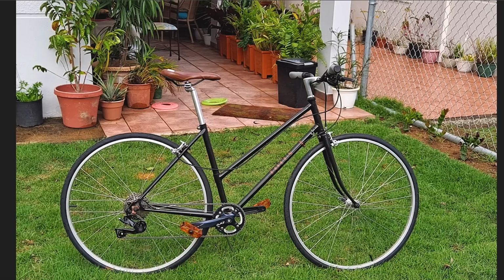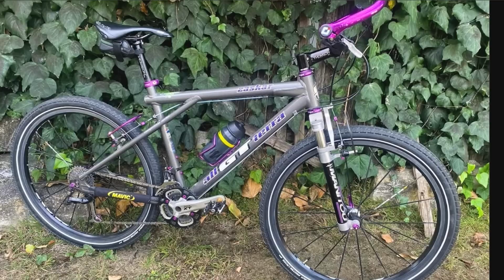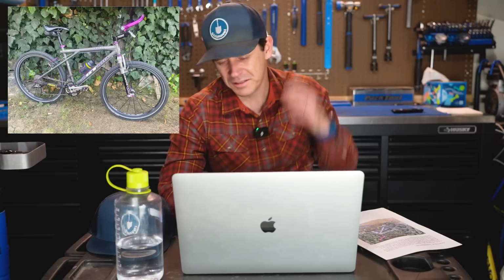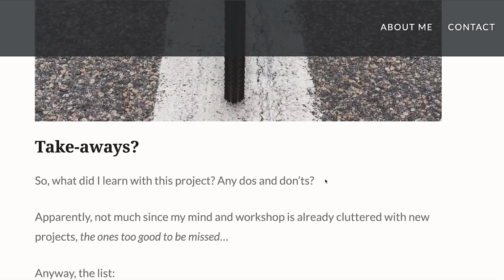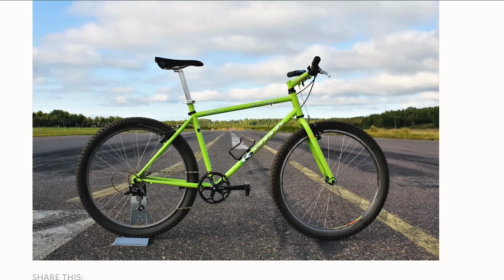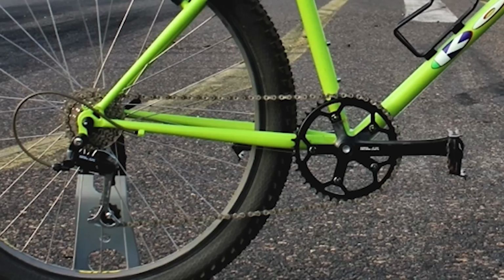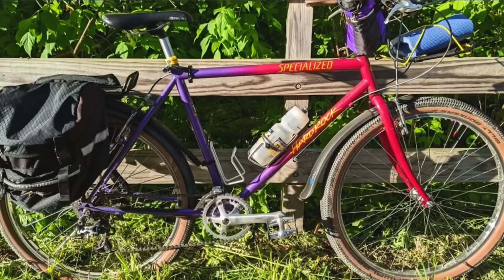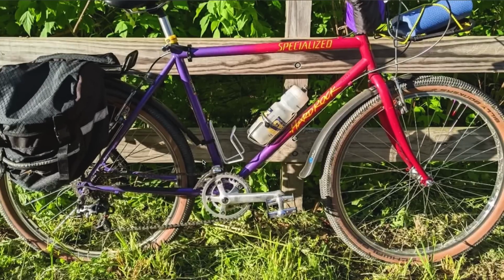Your Bikes are AWESOME - Custom Bike Builds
This is the first Custom Bike Builds video - I will be reviewing user submitted bike builds regularly on my channel.

Capri Tools have also partnered with my channel and supplied several of the tools I am using on my Tacoma Restoration - Check them out on Amazon

Club Ride - Great Riding apparel that you can wear every day - even in the shop.

PARK TOOL PK-5 PROFESSIONAL TOOL KIT - My Main Kit
PARK TOOL TS-4.2 PROFESSIONAL WHEEL TRUING STAND
PARK TOOL PCS-10.3 DELUXE HOME MECHANIC REPAIR STAND

Mr. Everything (Instrumental Version) - by Max Volante